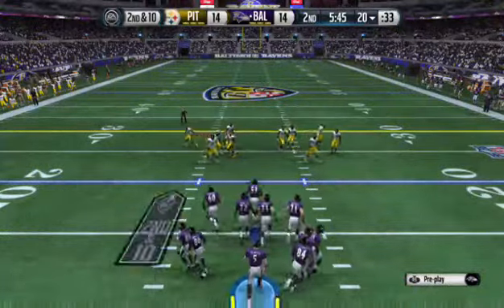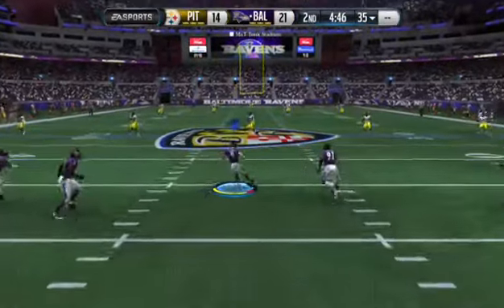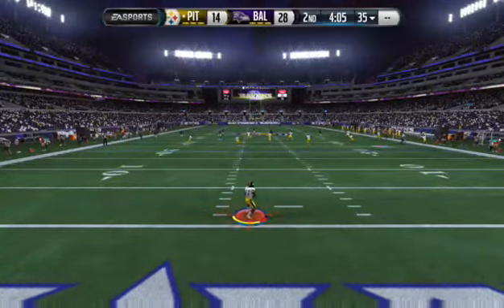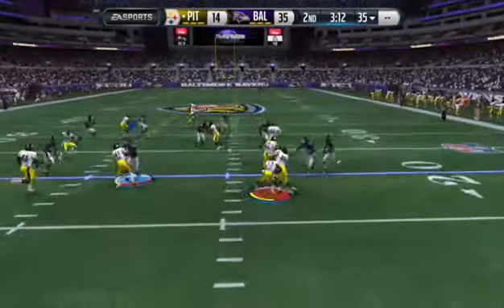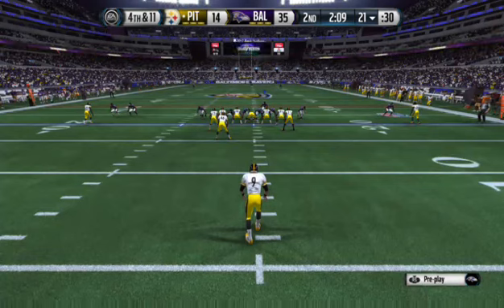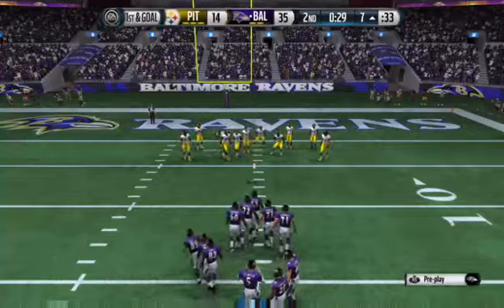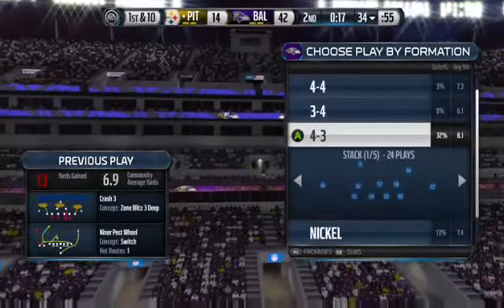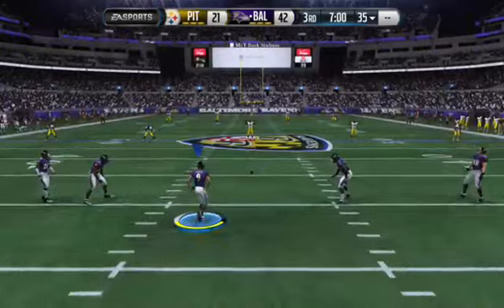Ravens vs Steelers - 2 / 4